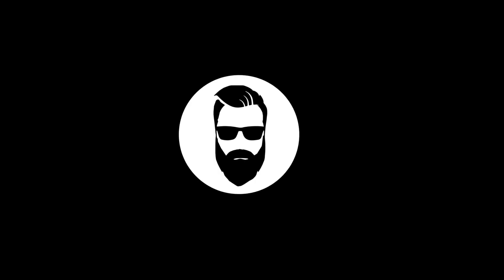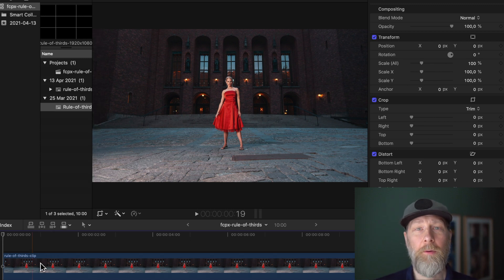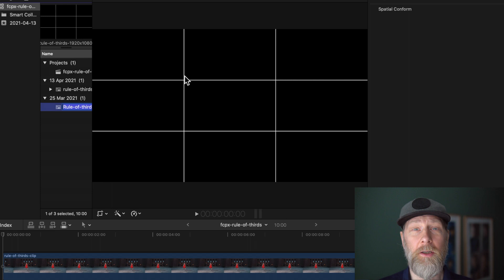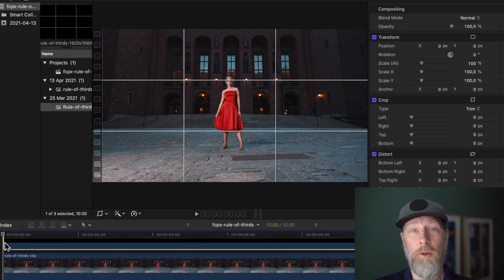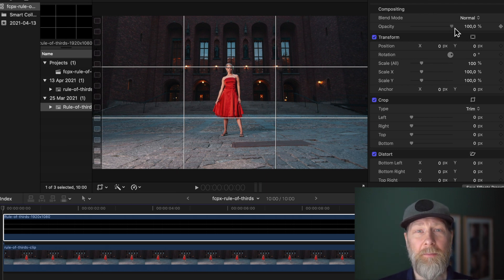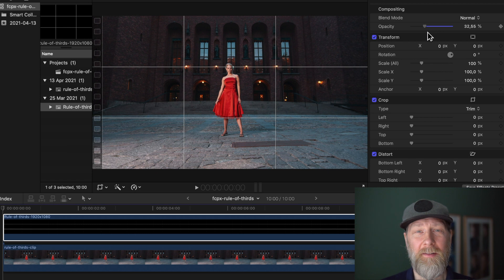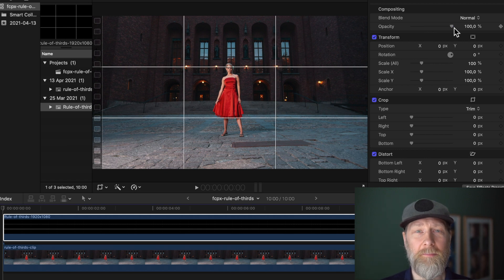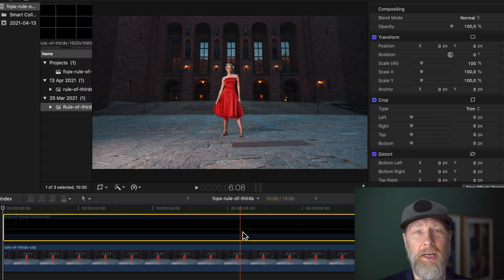How To Use RULE OF THIRDS in Final Cut Pro X - Free rule of thirds grid download!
How to use rule of thirds in final cut pro x. Since final cut pro x has no satisfying native support for rulers or grids, I have made my own grid base on the rule of thirds because rule of thirds is the grid I use the most for composing my scenes in Final Cut Pro. In this tutorial I show you how I use it as an overlay on my time line. I then change the opacity of the grid so it doesn't take focus from my main footage. You can also toggle the rule of thirds grid on and off using the key "V".

M Y  G E A R :
Cameras-

Audio recorders-
ZOOM H2N

Accessories-
MY SMALL CAMERA STRAP
MY MEDIUM CAMERA STRAP
MY LARGE CAMERA STRAP
MY SONY BATTERY CHARGER